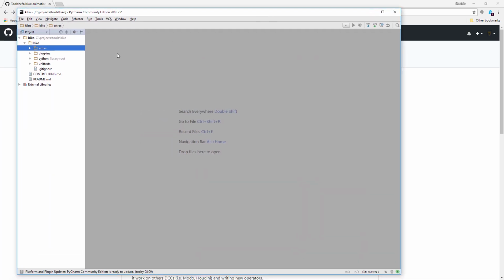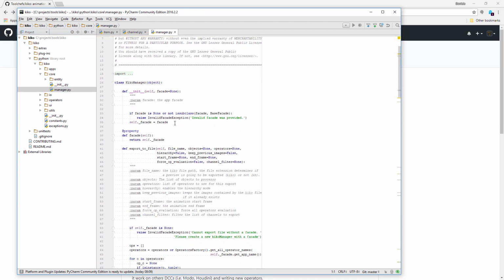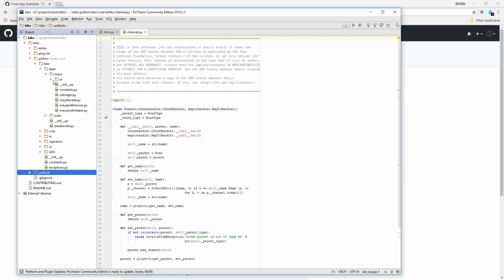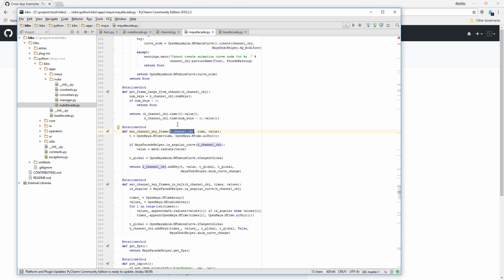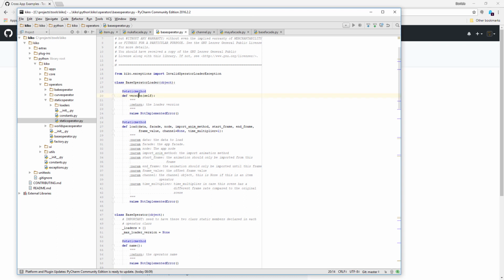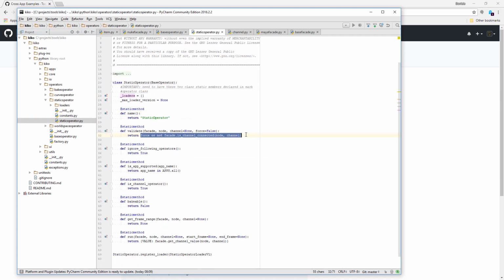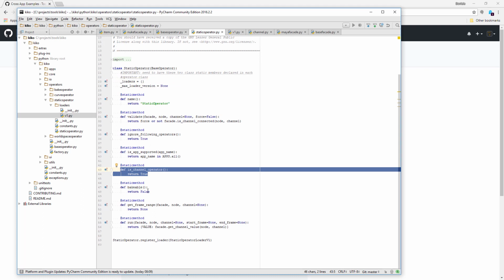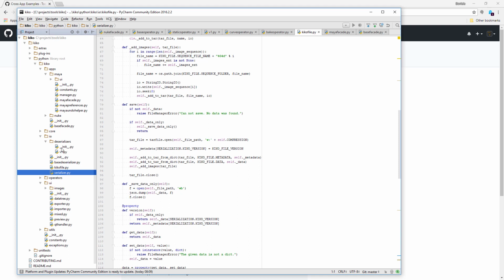Toolchefs - Kiko - Code Walk Through